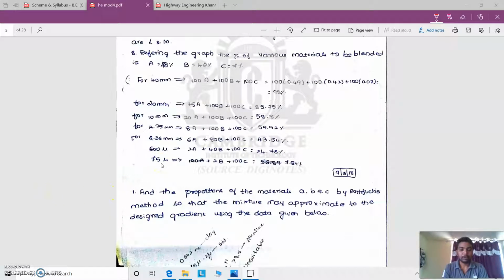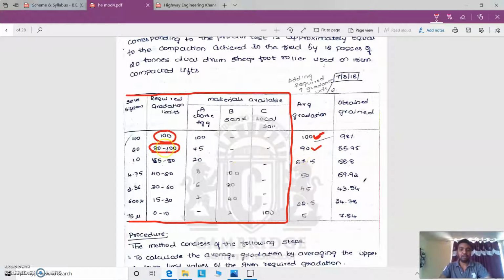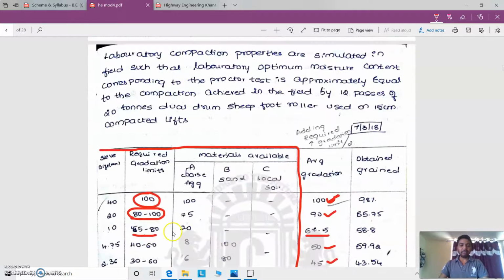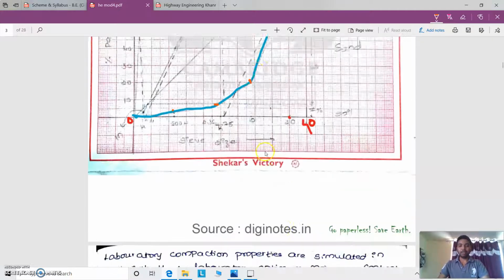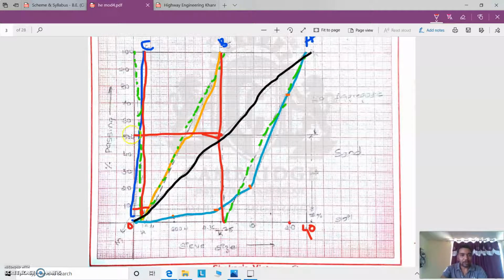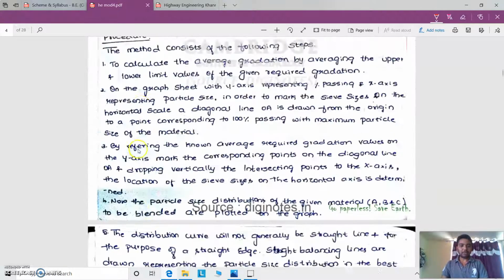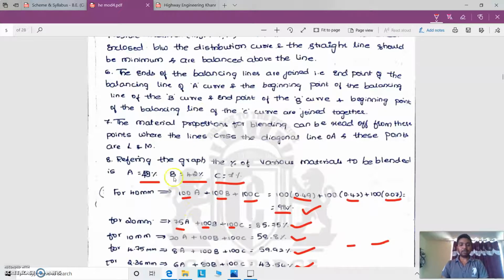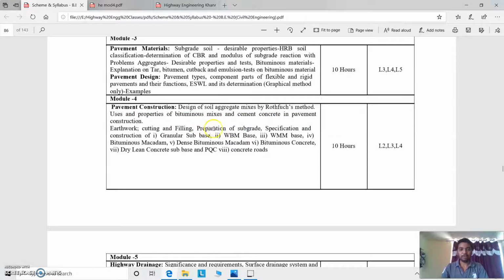Highway Engg Module 04,class 02